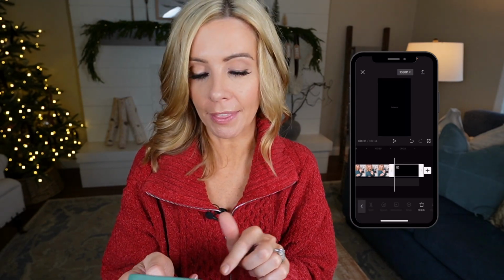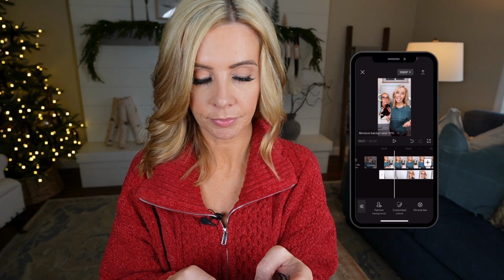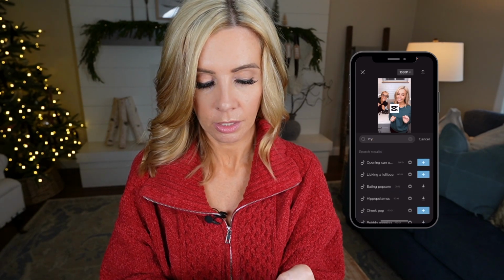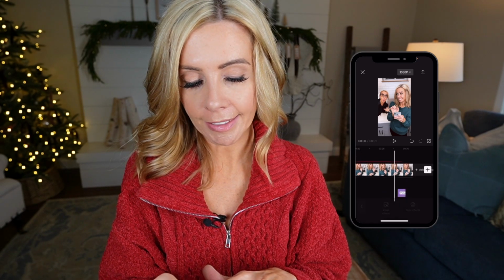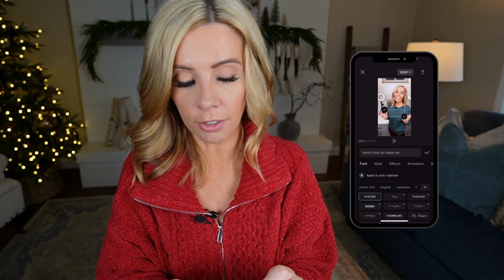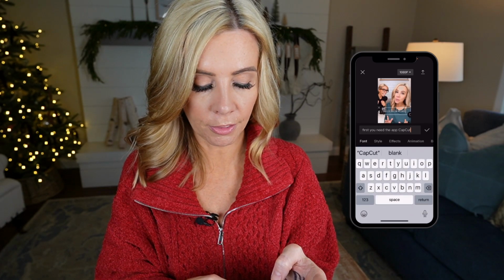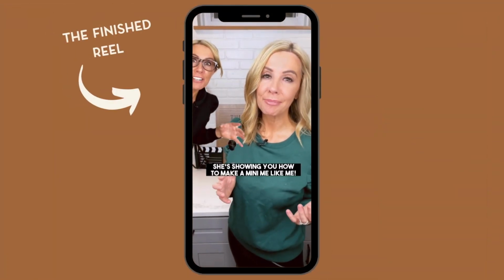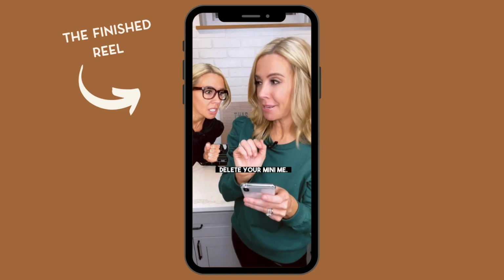Reels Editing and Recording Hacks- Make Reels in Half the Time!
Need help simplifying your Instagram Reels recording and editing? I am breaking down step by step how I plan, record and edit my Reels using the app Capcut.